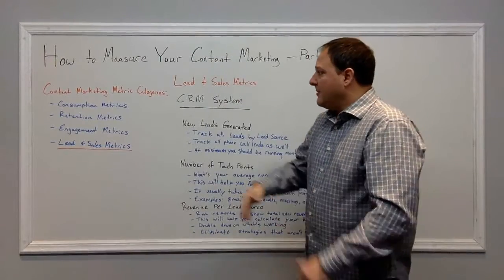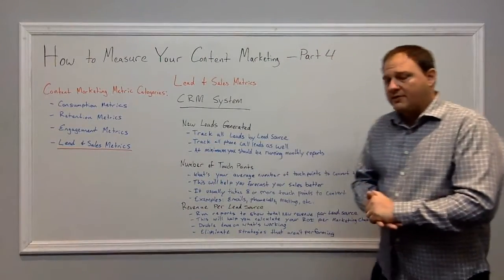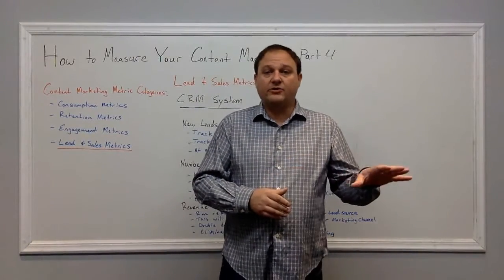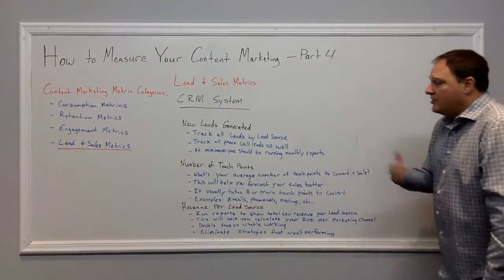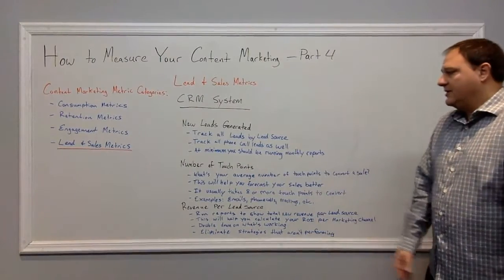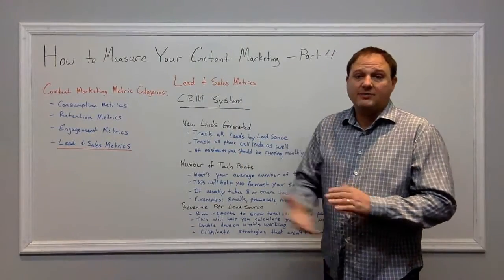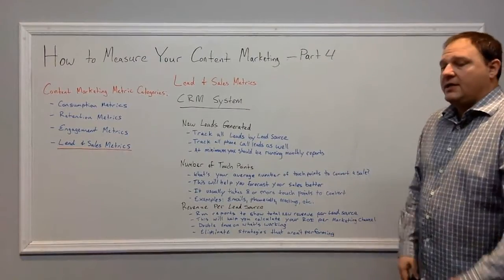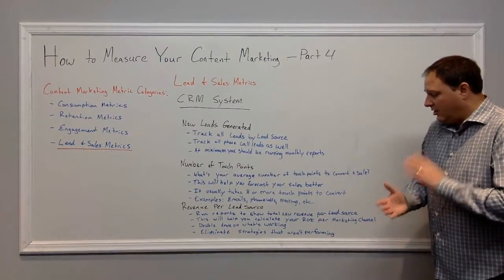How to Measure Your Content Marketing – Part 4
Today’s video is part four of a four part video series on how to measure your content marketing metrics. Today I’ll be covering my favorite, lead and sales metrics.

Watch this video to learn the more.